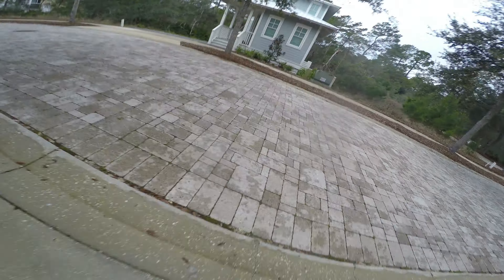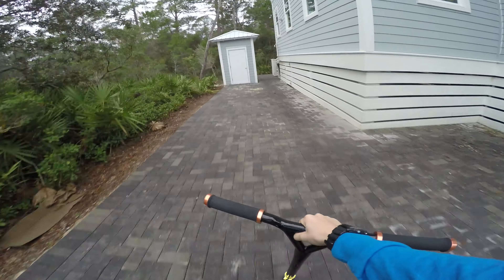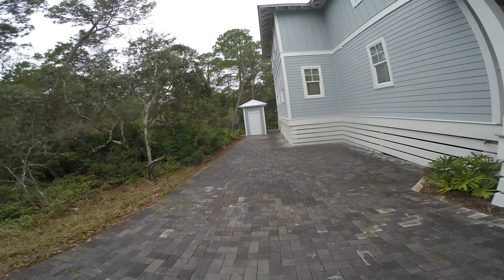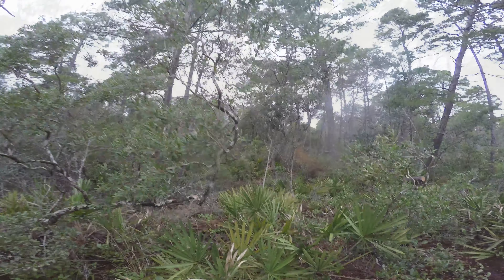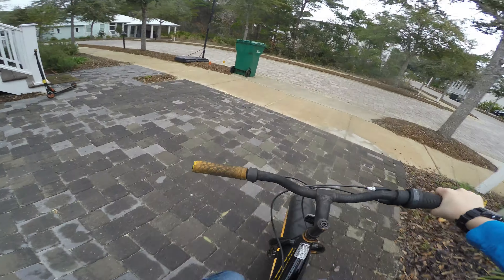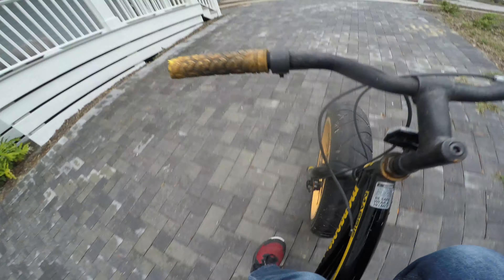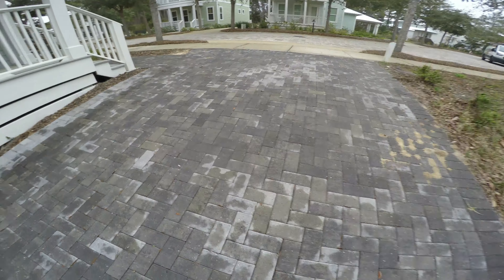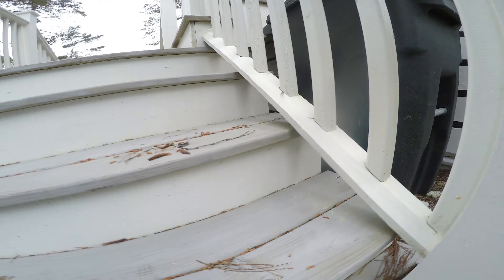Riding Down Big Hill On Different Things...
In this video, I rode down a hill on my scooter, bike, and roller blades.